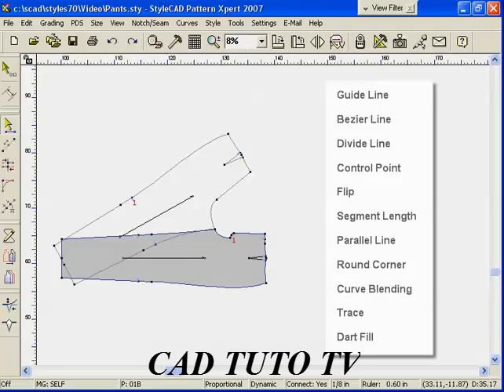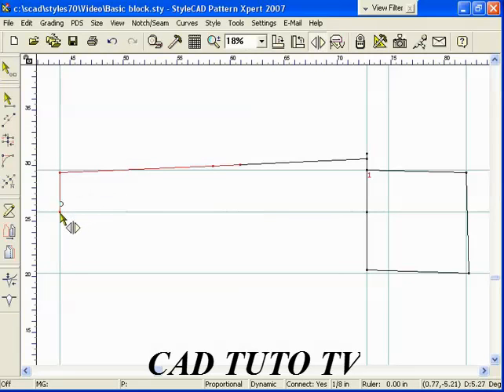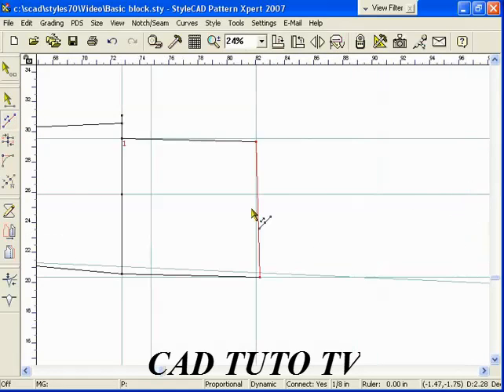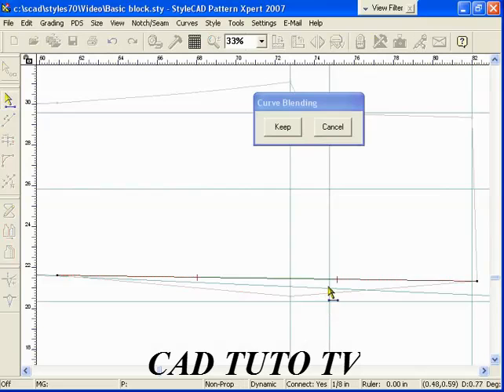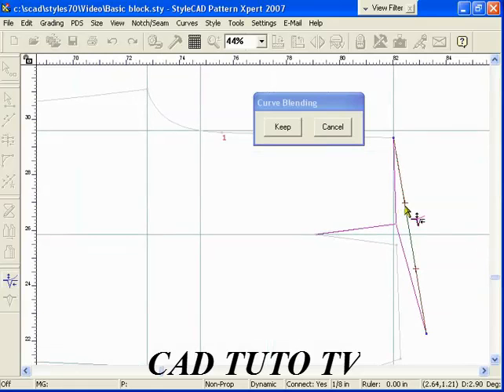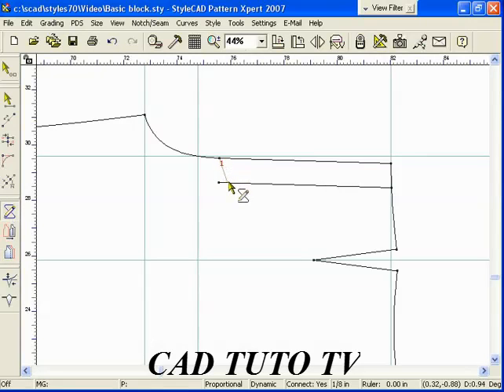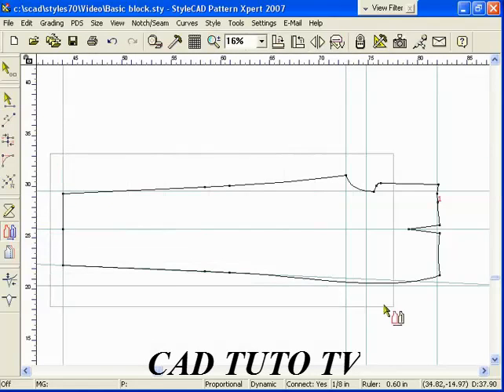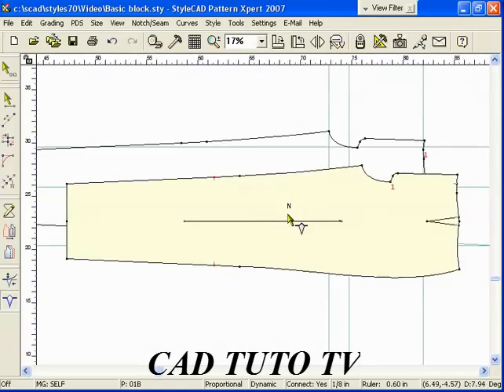Style Cad PDS Tutorial 15